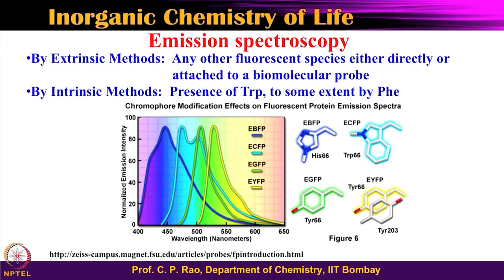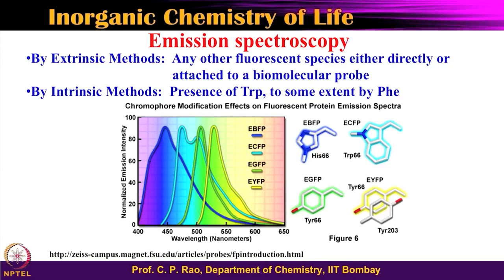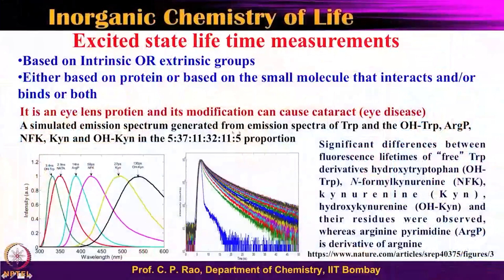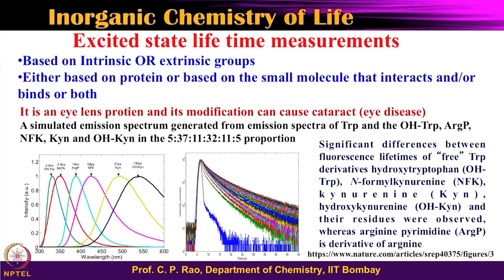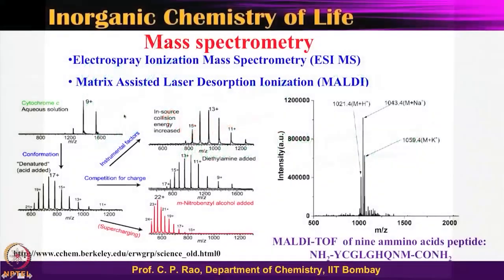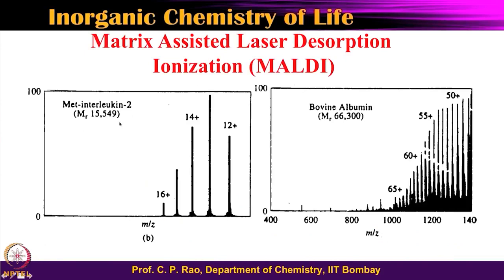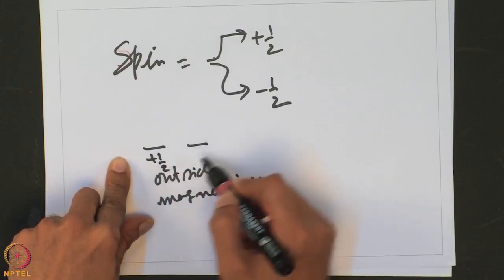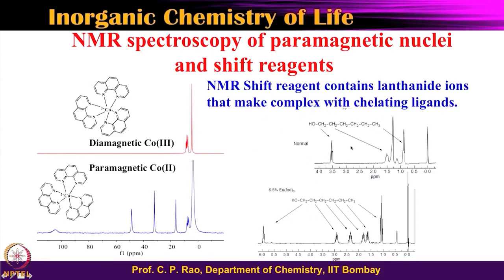Lecture-12: Techniques used inorganic chemistry life - continuation